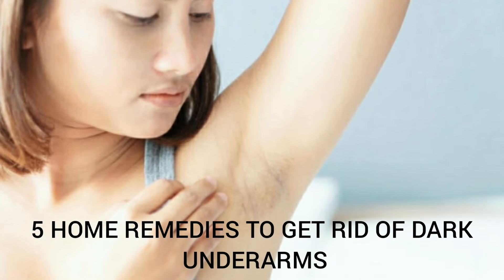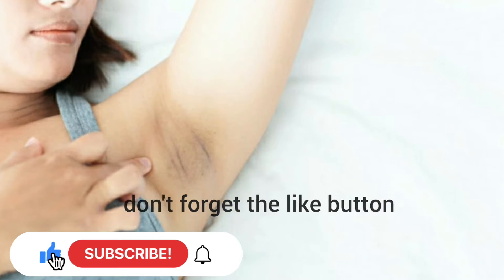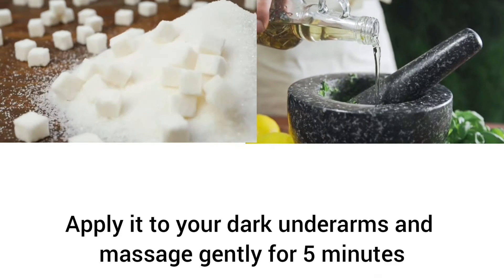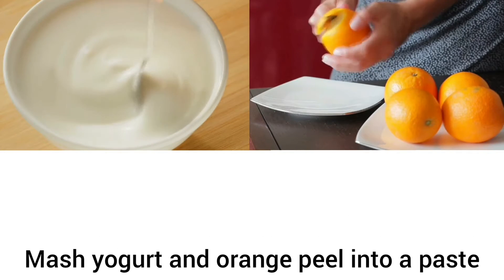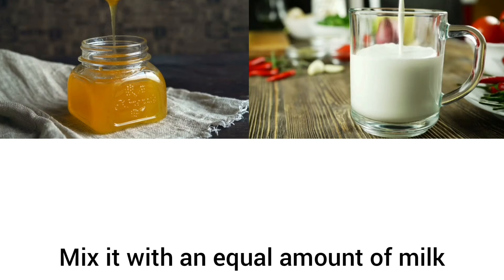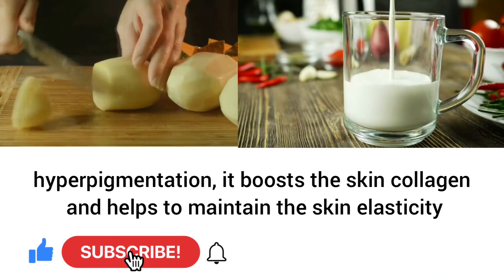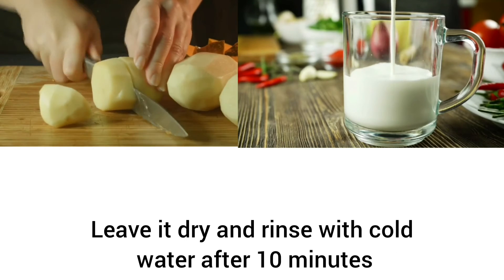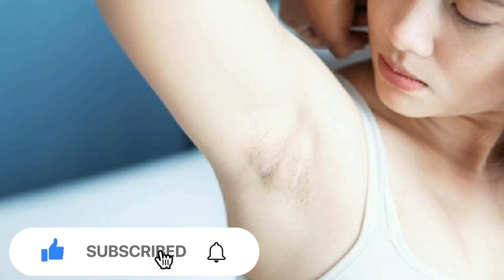5 home remedies to get rid of dark underarms - Health Care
Although dark underarms are usually harmless, they’re worth getting checked out by a dermatologist — especially if you think you might have a condition like diabetes or an underactive thyroid gland. Treating the condition that caused it will usually make the dark skin fade.

If you suddenly see dark patches under your arms and on other areas of your skin, see your dermatologist or primary care doctor right away. This could be a sign of a more serious condition, like cancer.